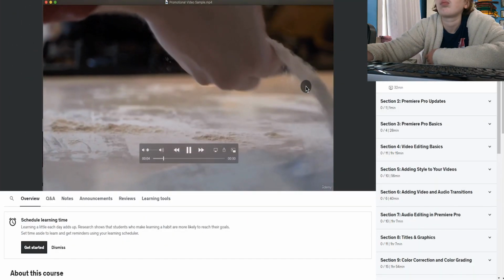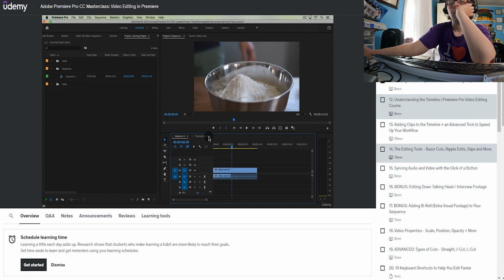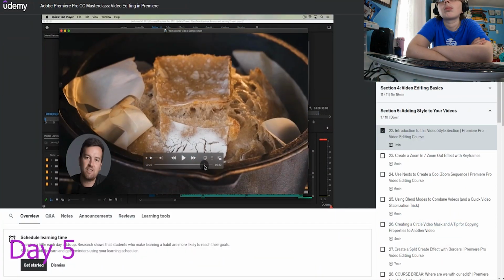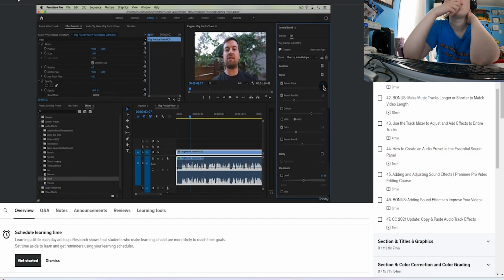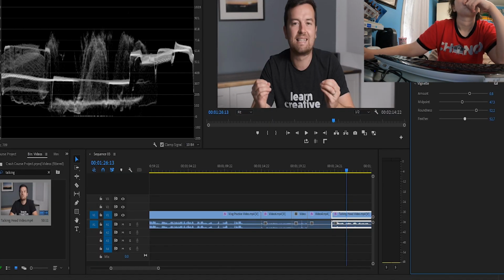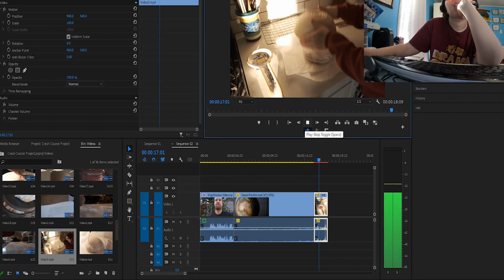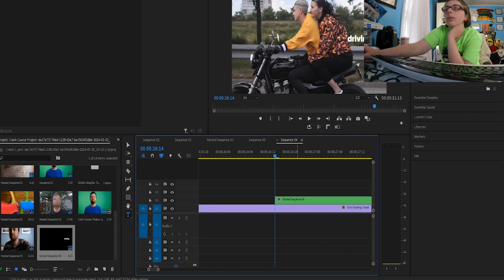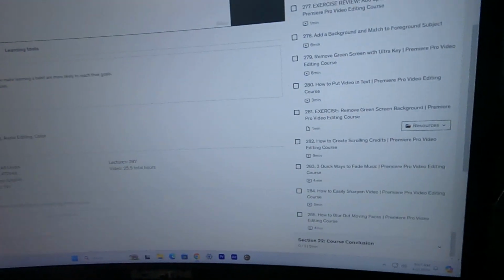How I Learned About Premiere Pro on Udemy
Hello my random signers. As you read by the title it is finally time for me to post the Udemy video. I’ve been doing this Udemy course since March and now it’s time for it to be posted to YouTube. The course was really fun created by Phil Ebiner that has 22 sections worth of information about Premiere Pro. With that being said, I hope ya’ll enjoyed and don’t forget to keep on signing bye.

All rights to “Replay” goes to Declan DP
Watch:
• Replay — Declan DP | Free Background ...
All rights to “Nouvelle Lune” goes to AWN
Nouvelle Lune by AWN
 / awn_music